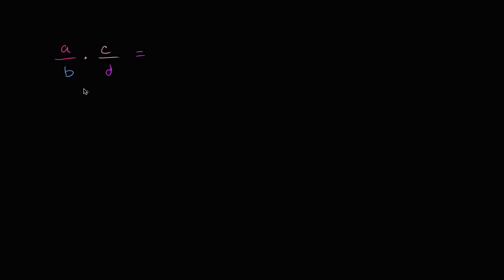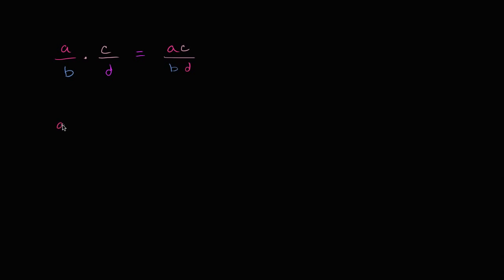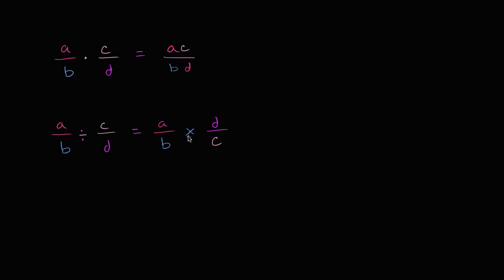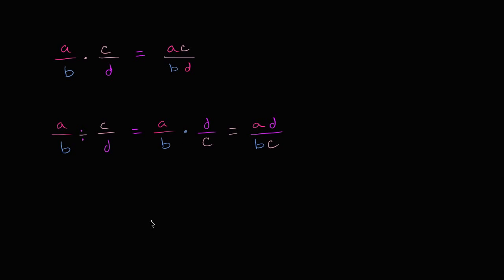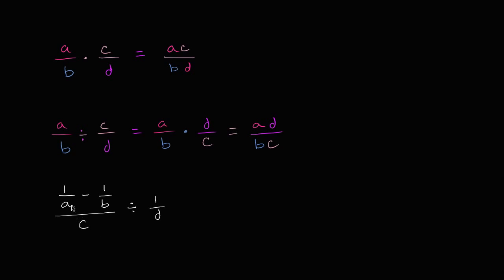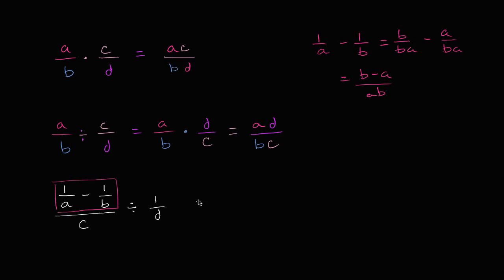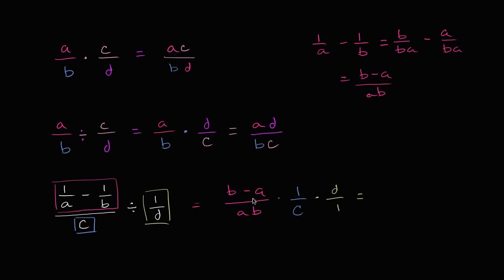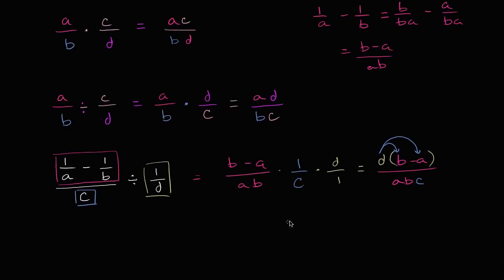Algebraic expressions with fraction division | Introduction to algebra | Algebra I | Khan Academy